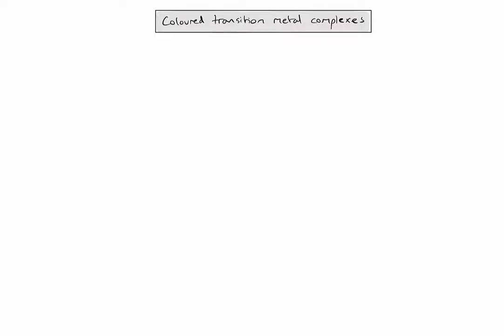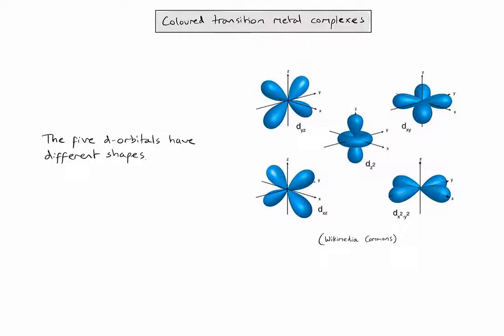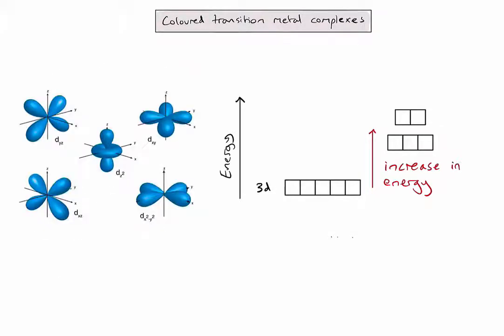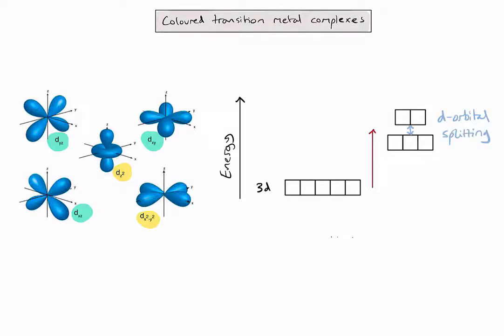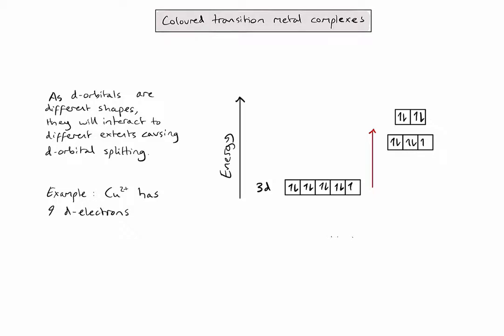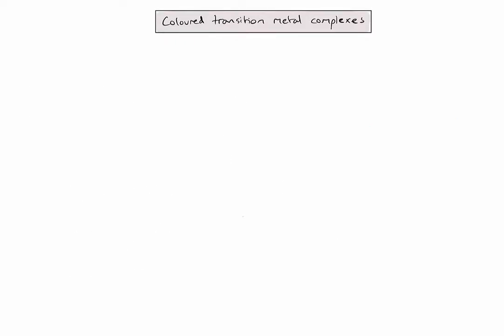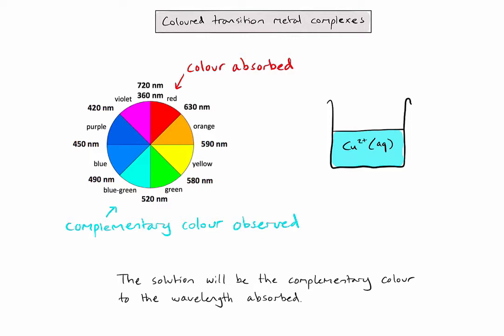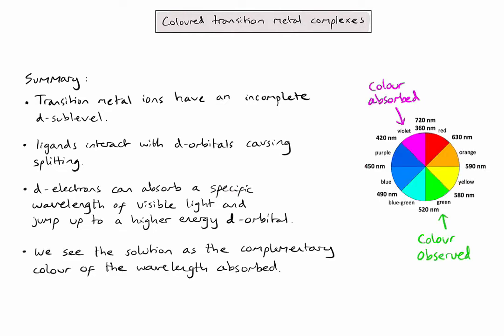S3.1.10 - Why do transition metal complexes form coloured solutions?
An explanation for why transition metal complexes are coloured.

(For details of the factors that can affect d-orbital splitting, try the next video on the playlist)